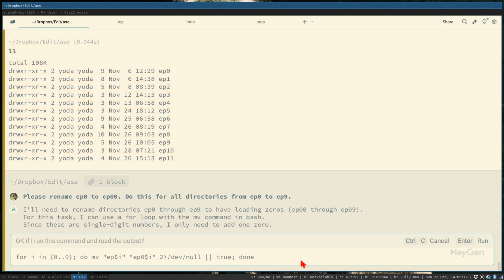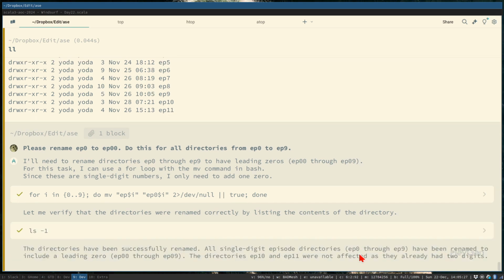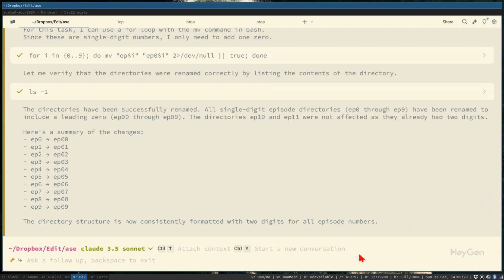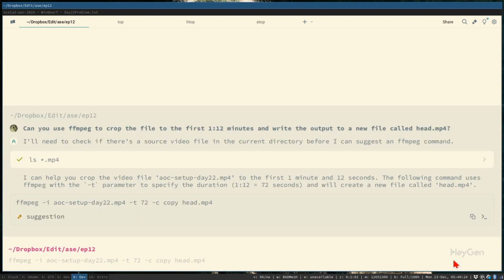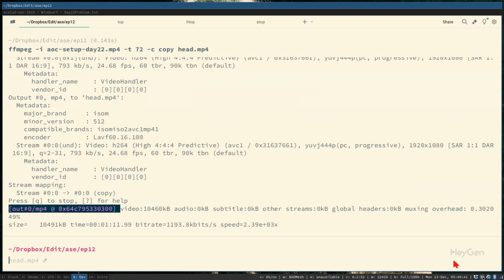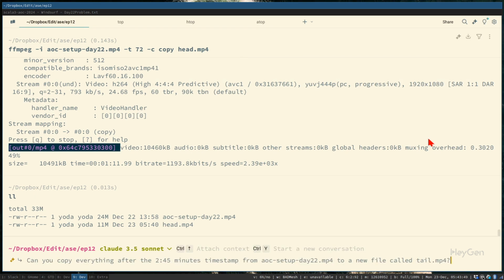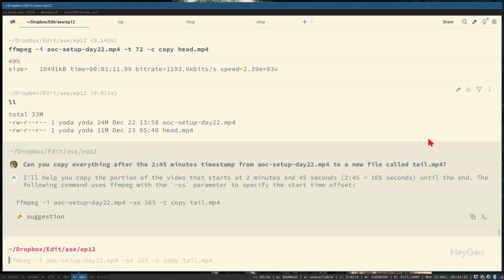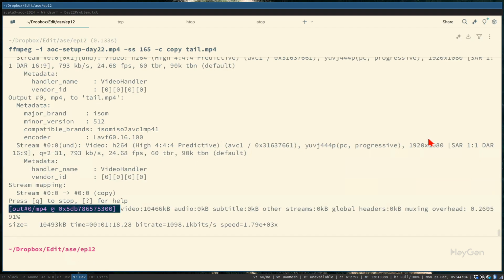The Augmented Software Engineer - Ep.13 - Warp